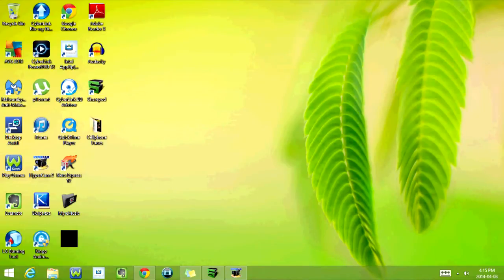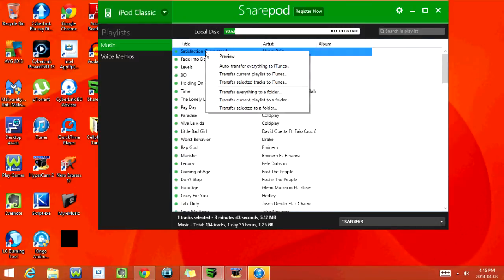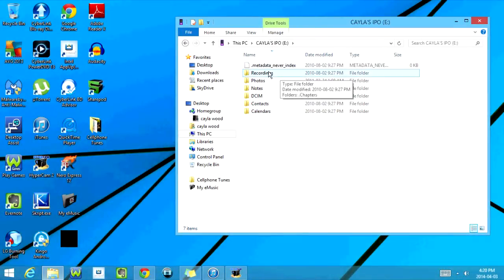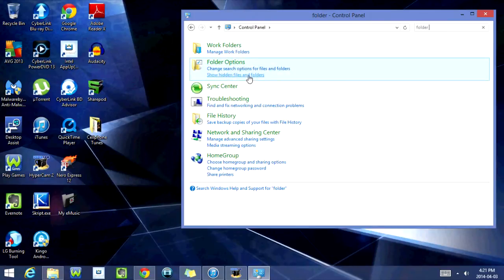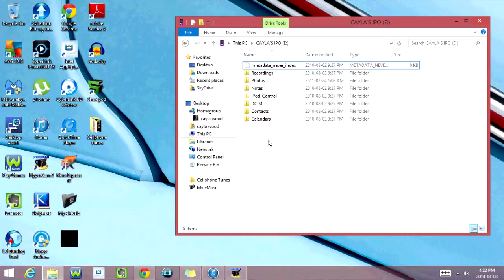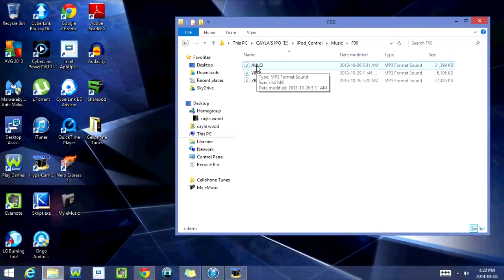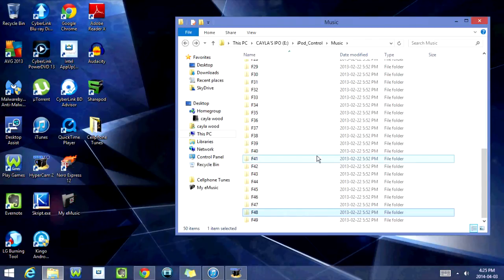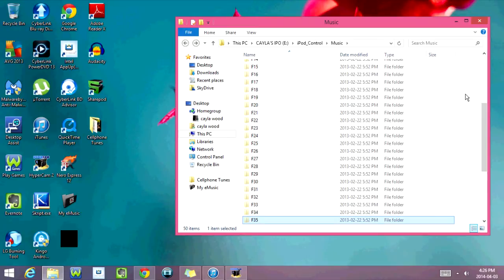How To Access Your Music Without iTunes!!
This video will show you how to access the music on your ipod nano/classic/shuffle without iTunes

Thanks